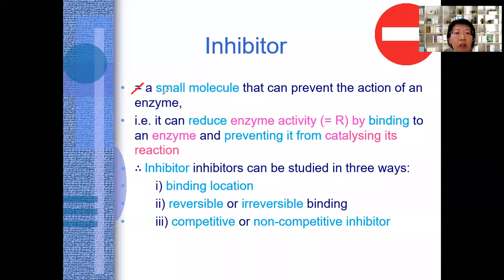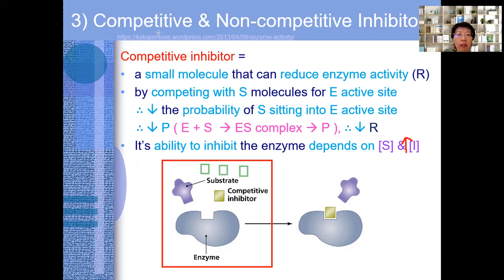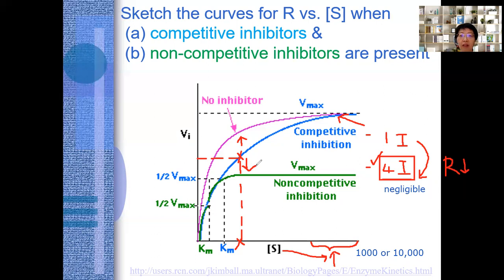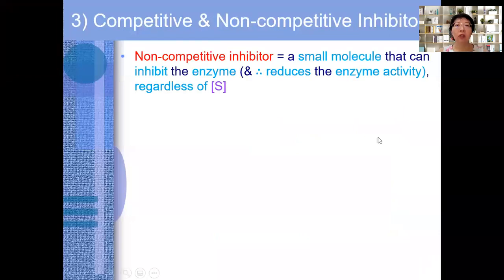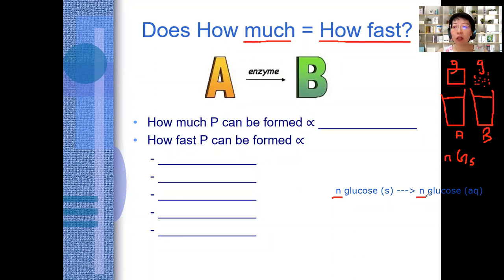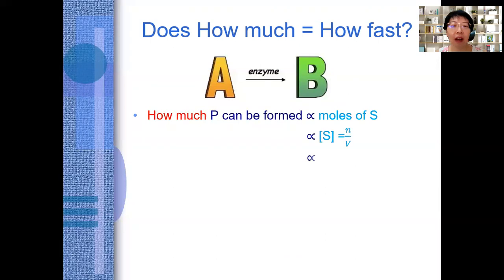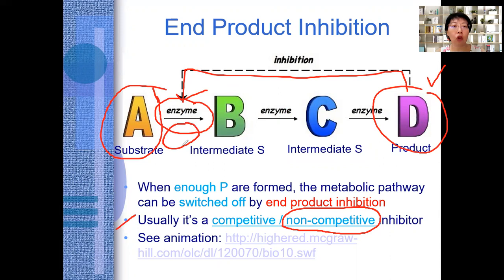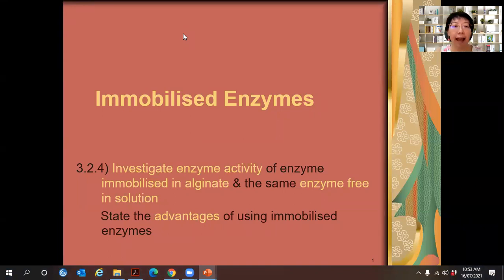Effect of Inhibitor Concentration on Enzyme Activity | Lesson 3-8 | YH Ho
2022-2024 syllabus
Chapter 3 - Enzymes
Learning outcome - 3.2
1) Investigate and explain the effects of inhibitor concentration on
the rate of enzyme-catalysed reactions: